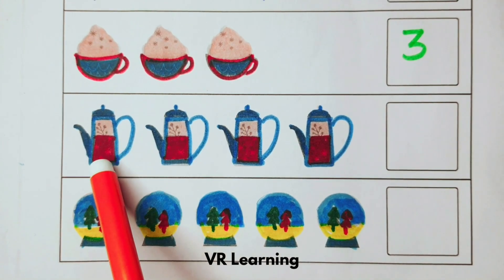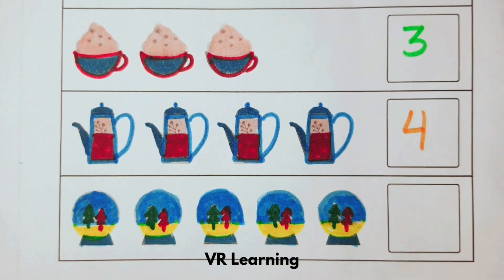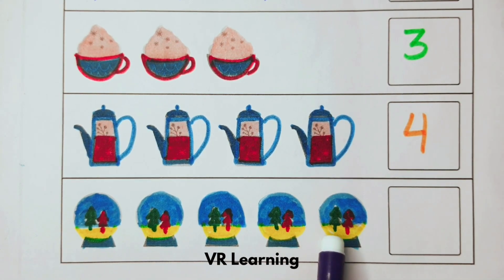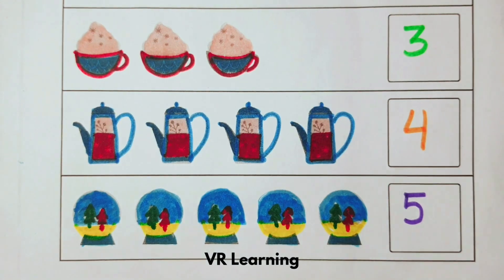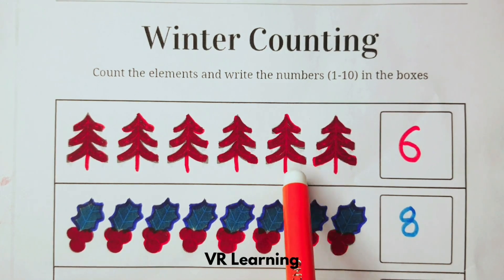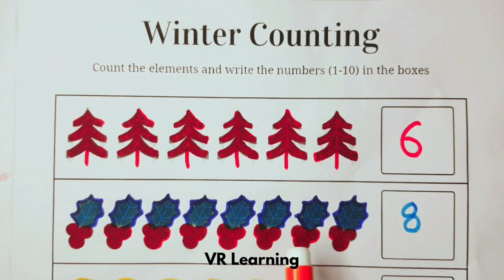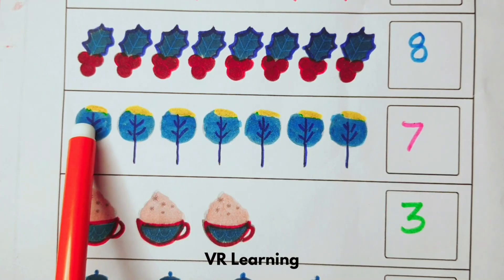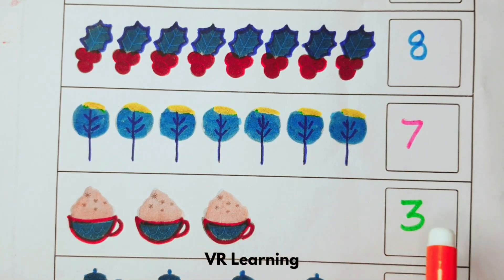winter counting | counting objectspart -2 || learn to count ||numbers 1 to 10 || winter activities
counting 1 to 10, numbers 1 to 10 for kids, preschool numbers 1 to 10, learn to count 1 to 10, 1 to 100, numbers with objects, counting to 10, learning objects, winter storm, counting 1 to 5, winter hand care routine, hand care routine in winter, hand care for winter, winter care tips for hands, counting to 100, how to make rainy day project diy, counting to 100 exercise, count to 100 song for kindergarten, count to 100, count to 100 everyday, counting to 100 songs for kindergarten, count to 100 song